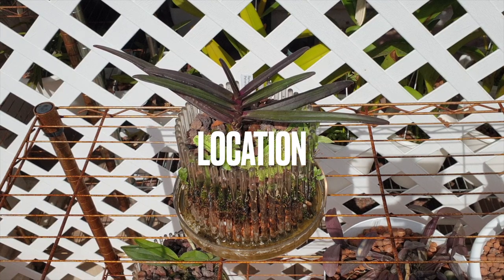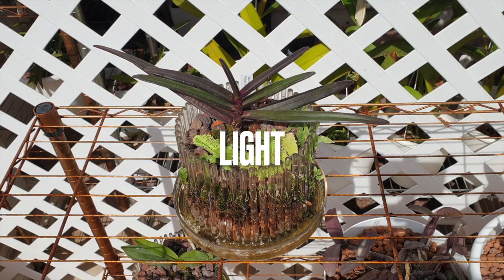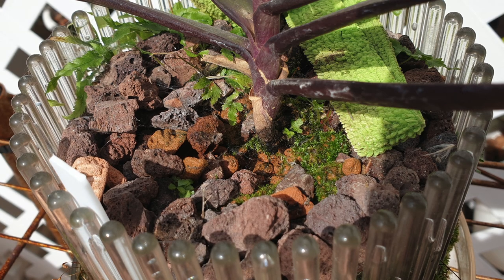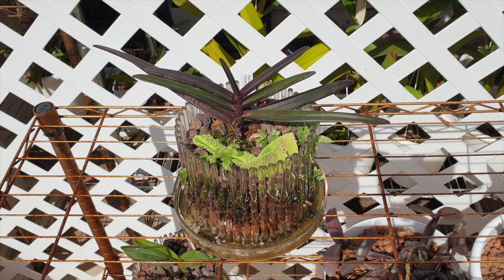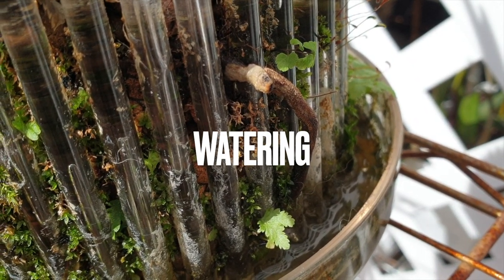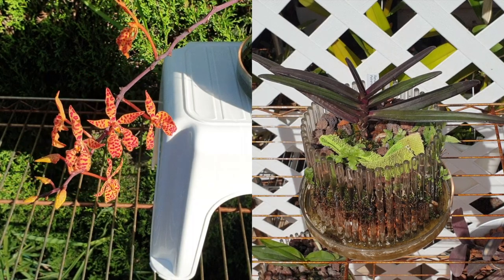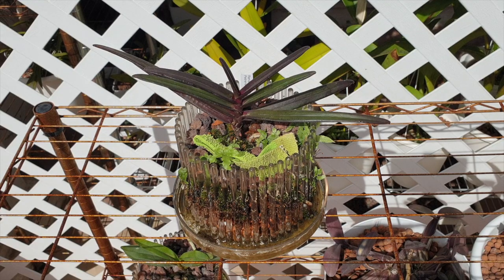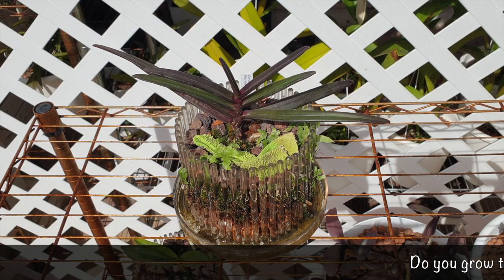Renanthera monachica UPDATE | Winter Care Cold temperatures | Dangers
Warm to hot grower, in cool to cold climate! The challenge is real! Do renanthera orchids get stem rot easily and how to save a renanthera orchid when it has stem rot?
TIMESTAMPS:
00:00
01:50 - Best location for Renanthera monachica winter
01:58 - Renanthera monachica winter temperature range
02:24 - How much light does Renanthera monachica need in winter
03:57 - Ideal set up for Renanthera monachica
04:18 - What problems can Renanthera monachica have
My environment:
Mediterranean climate, hot summers / mild winters
45% - 85% humidity, with regular airflow
Orchid growing supplies:
               Seramis, Akadama
Water: Reverse Osmosis
Insecticidal Soap
General PPM: 300 Summer, or in active growth
                          150 Winter, RO Water and KelpMax only